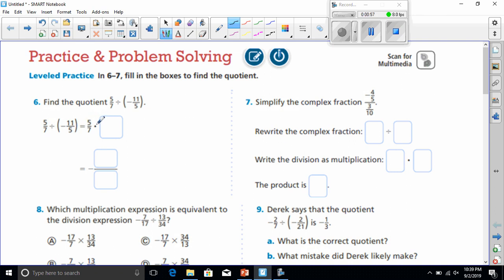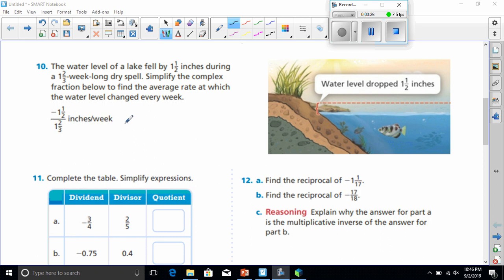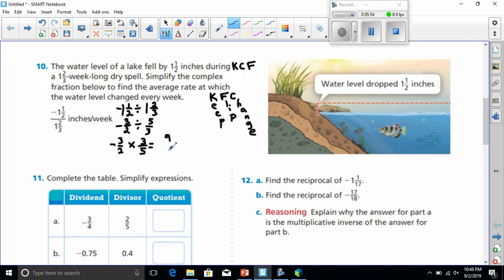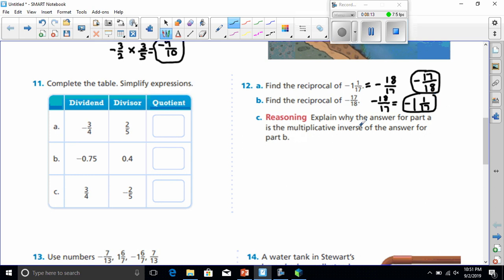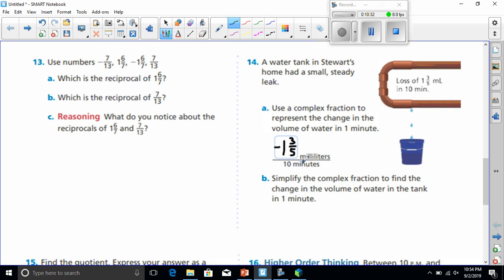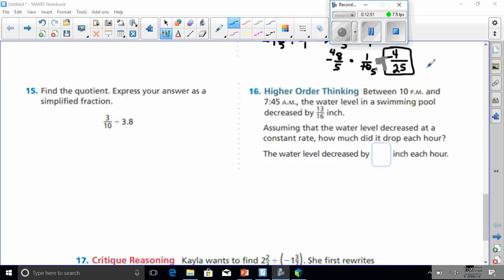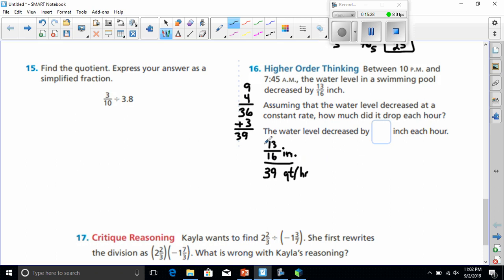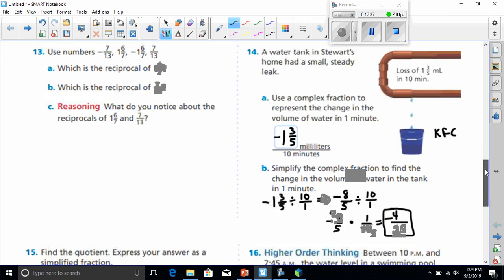divide rational numbers hw video